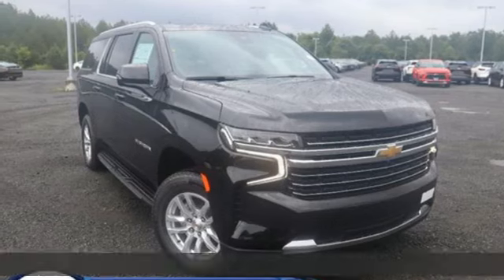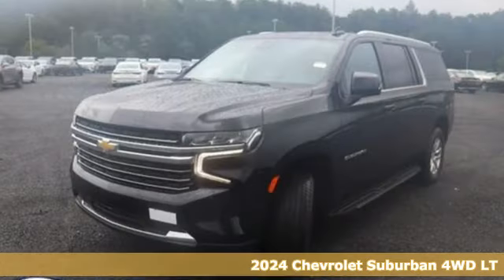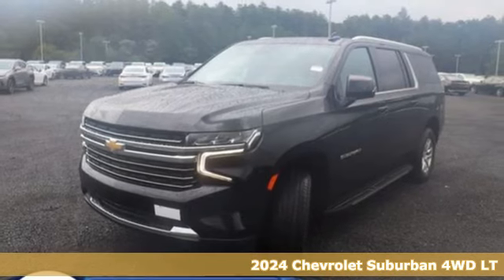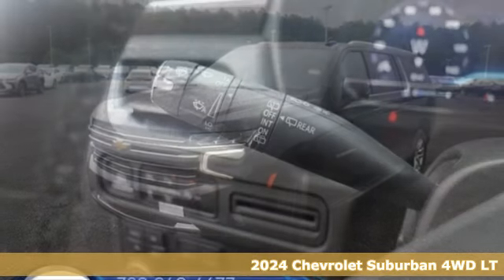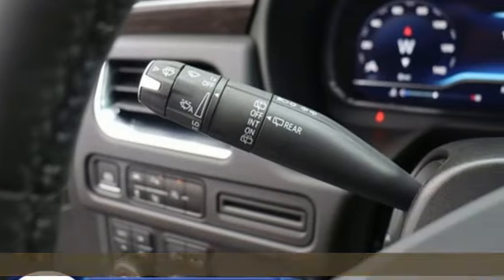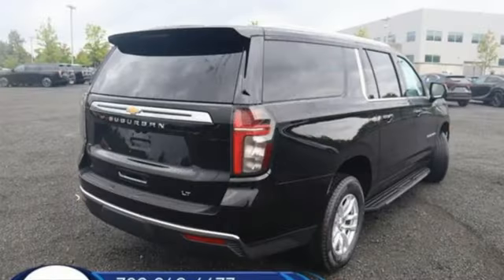New 2024 Chevrolet Suburban Manassas VA Chantilly, MD TRR346236 - SOLD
Year: 2024
Make: Chevrolet
Model: Suburban
Trim: 4WD LT
Engine: Duramax 3L I-6 diesel direct injection, DOHC, variable valve control, intercooled turbo, diesel, engine with 277HP
Transmission: Automatic
Color: Black
Interior: Jet Black
Stock #: TRR346236
VIN: 1GNSKCKD8RR346236
bVehicle Details/bbrIntroducing the 2024 Chevrolet Suburban 1500 LT with 4WD, a powerhouse designed to elevate your driving experience to new heights. This robust SUV is equipped with a commanding V8, 5.3L engine that delivers impressive performance and towing capacity, ensuring that you conquer any terrain with confidence. Step inside the Suburban 1500 LT and be greeted by luxury and sophistication. The premium leather seats provide exceptional comfort for all passengers, making long journeys a breeze. The automatic climate control system ensures that everyone enjoys the perfect temperature, no matter the weather outside. Safety is paramount in the 2024 Suburban, featuring advanced technologies such as Lane Keep Assist and Lane Departure Warning. These innovative systems provide an extra layer of protection, helping you stay on course and avoid potential hazards. With its bold design, spacious interior, and cutting-edge features, the 2024 Chevrolet Suburban 1500 LT is the ultimate family vehicle. Whether you're heading out for a weekend adventure or tackling daily commutes, this SUV is built to handle it all with style and grace. Embrace the road ahead and make every drive an unforgettable experience in the 2024 Suburban 1500 LT.brbrbAdditional Information/bbrWe make every effort to provide accurate information but please verify options and price with management before purchasing. All vehicles are subject to prior sale. All financing is subject to approved credit. Dealer installed options are additional. Stock photo colors, options and trim levels may vary. Not responsible for typographical errors. Published prices subject to change without notice to correct errors and omissions or in the event of inventory fluctuations. Vehicle offers/prices & internet price quotes valid for 48 hours from initial posting date, subject to change by dealer/manufacturer without notice. Vehicles may be in transit to dealer. Vehicle photos may not match exact vehicle. Please call to confirm availability status. All prices exclude taxes, title, license, and dealer processing fee of $989.00. MSRP includes destination and handling. The MSRP is the Manufacturer Suggested Retail Price. Dealer is not bound to sell any vehicle at MSRP and may adjust the selling price according to market conditions. All discounts and conditional offers are based on the sale price, not the vehicle MSRP.

Address:
13915 Route 50